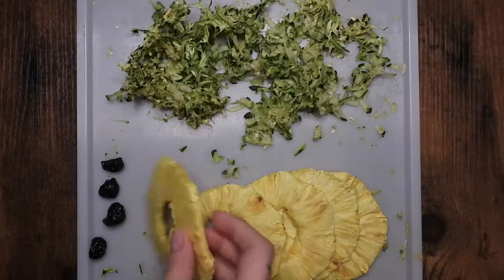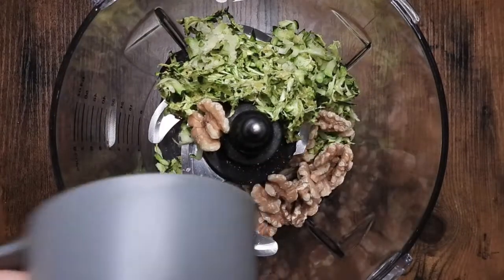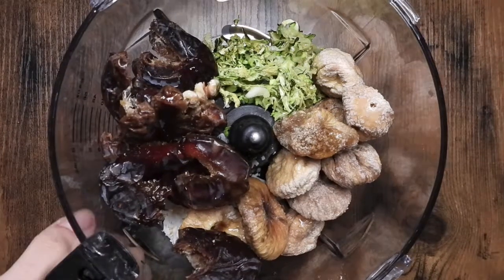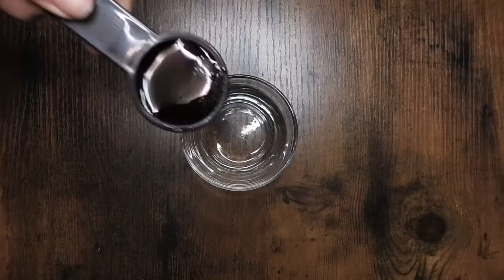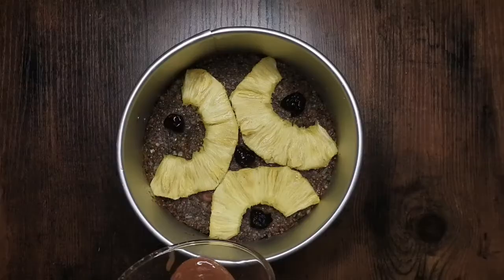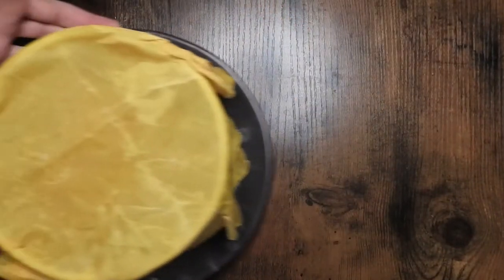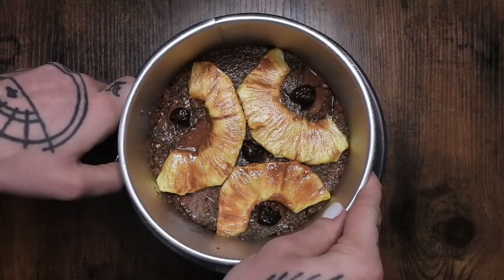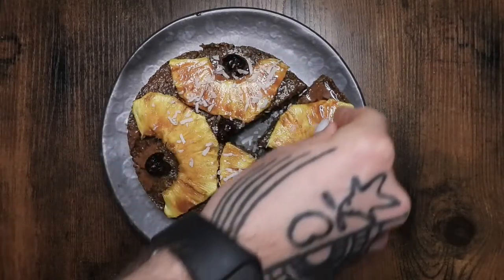Raw Vegan Pineapple Upside Down Cake